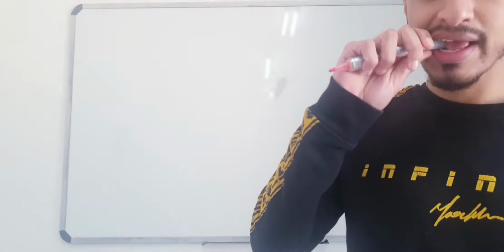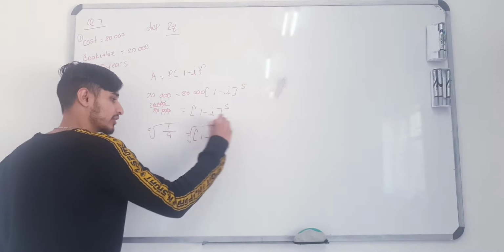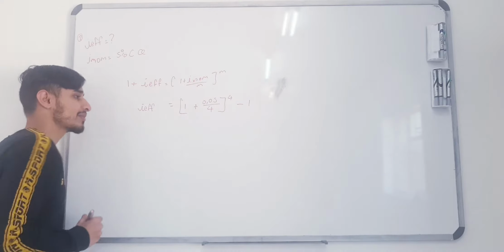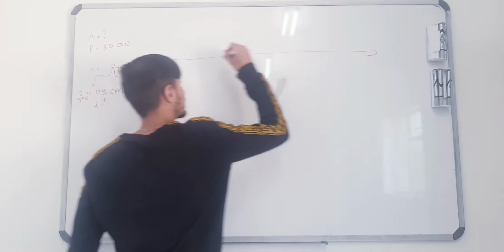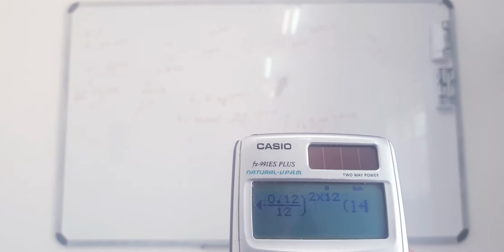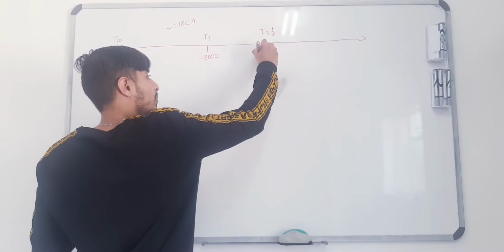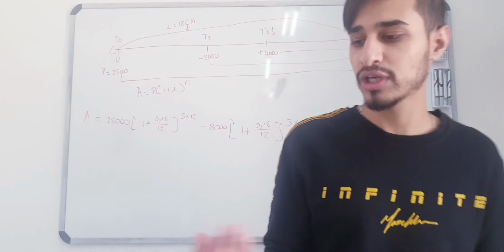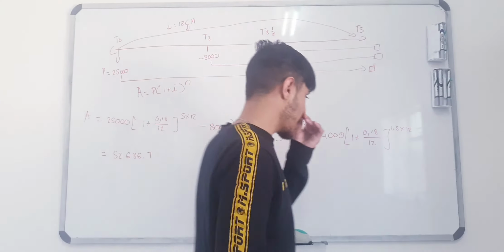Mathattack Financial maths ( practise problems )